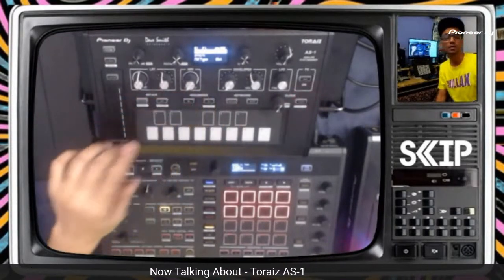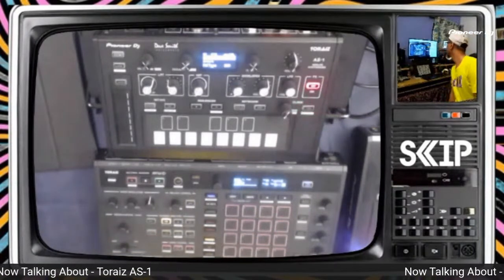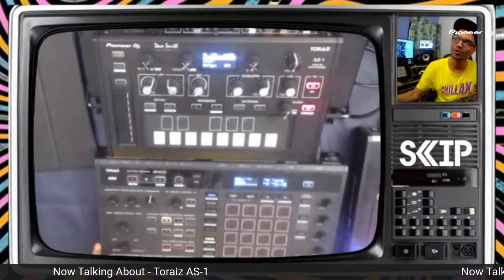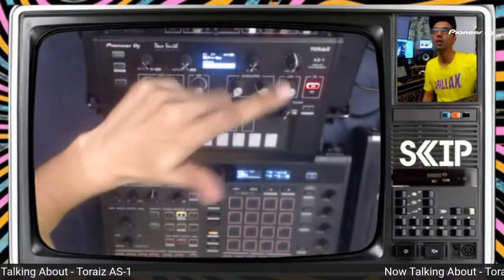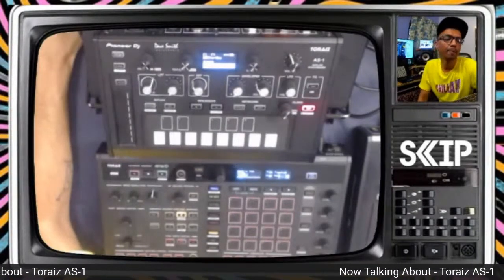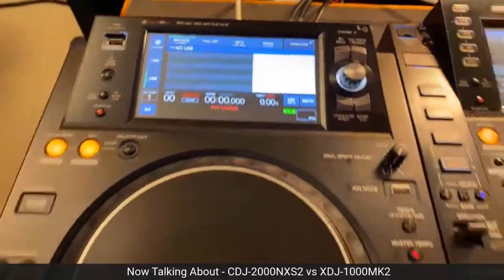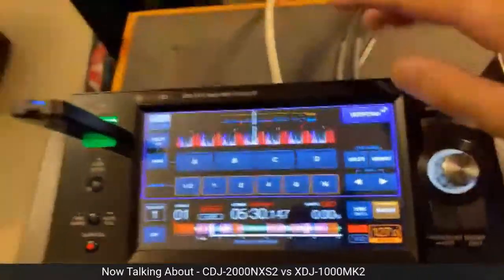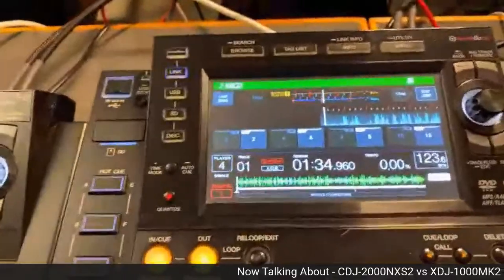Back to Basics Gear Talk 1.06 w/ Skip, Tuhin, Mash & Nishank